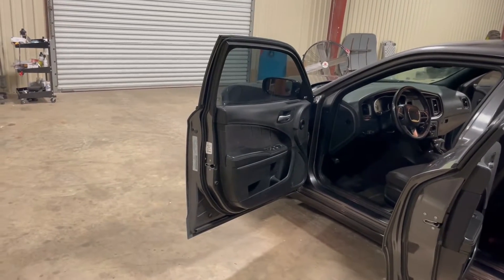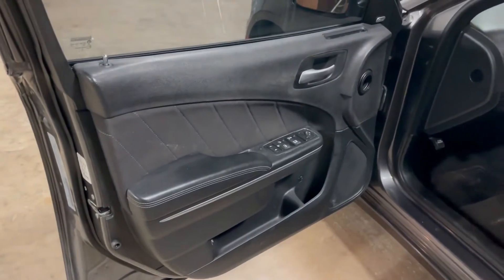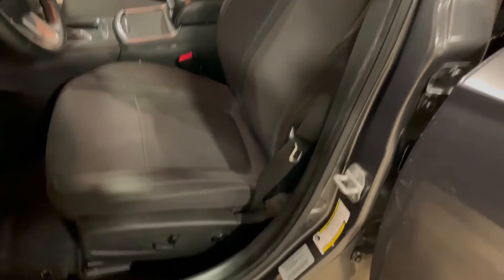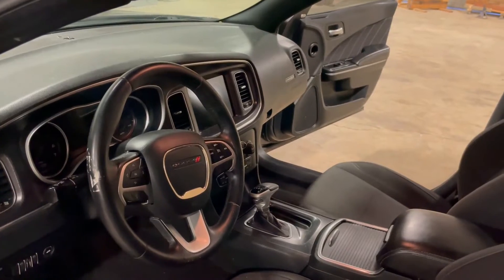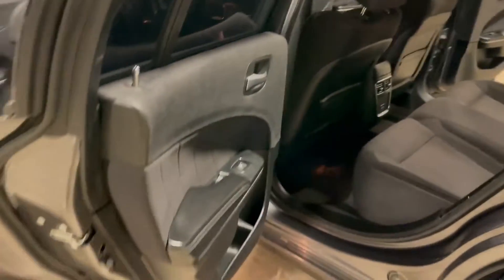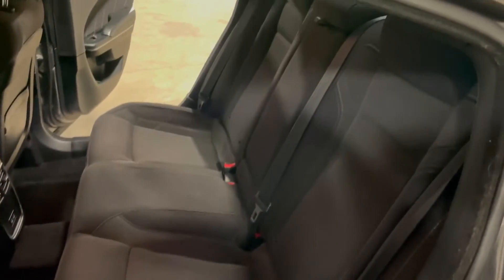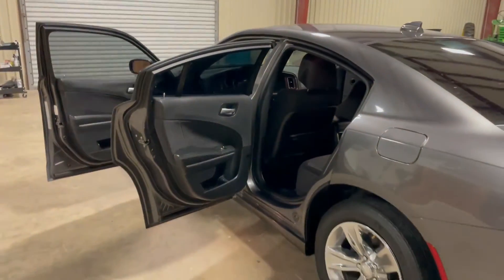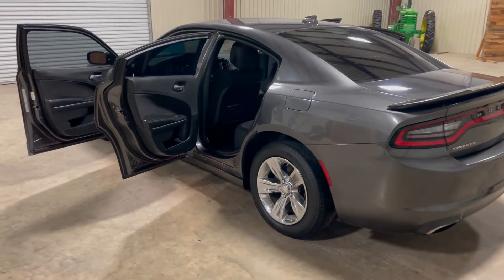2016 DODGE CHARGER For Sale